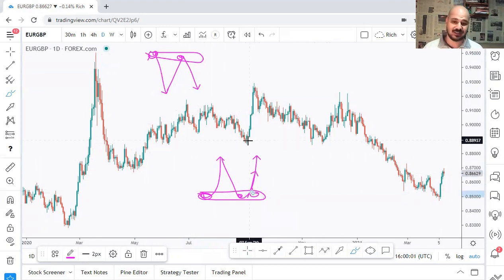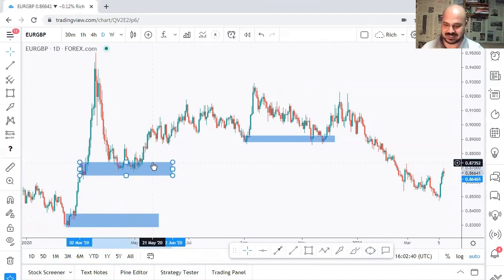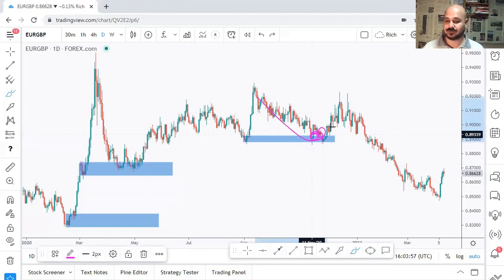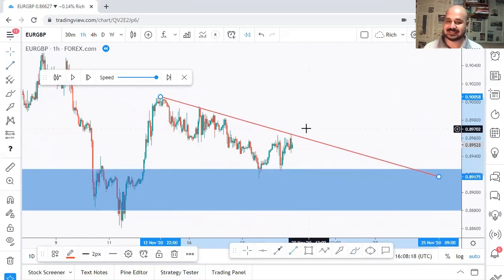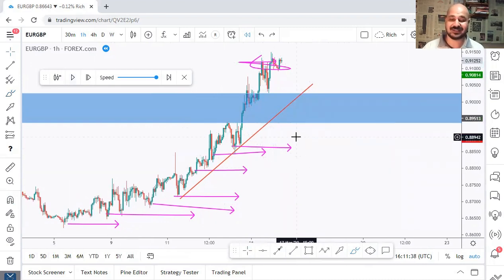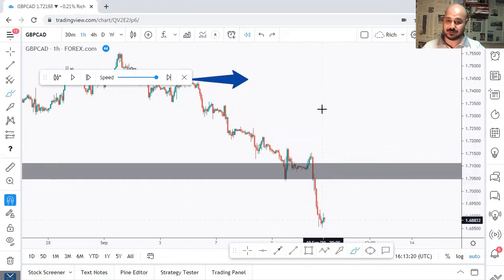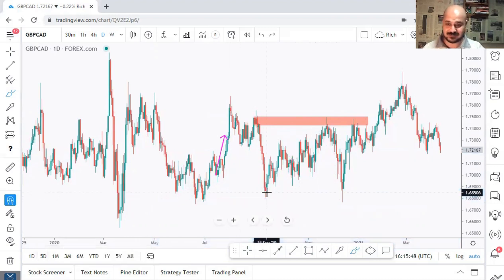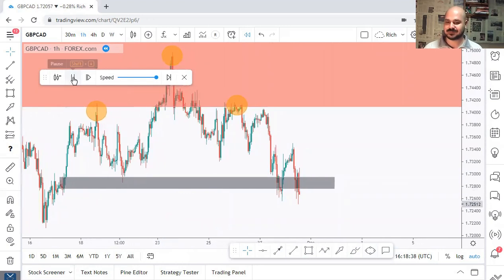How To Draw and Trade Supply and Demand Zones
📌 In this video, we are going to draw and trade supply and demand zones - with extra confirmation.

In this video, we will cover:

HOW TO:
1- Draw Supply and Demand Zones
2- Identify The Strongest Zones
3- Trade the Zones with Extra Confirmation

~Rich